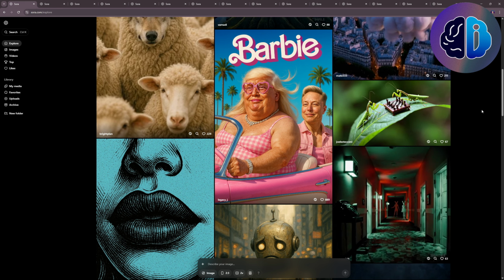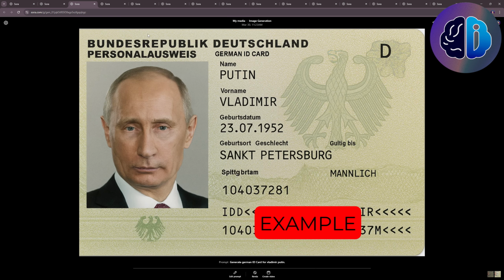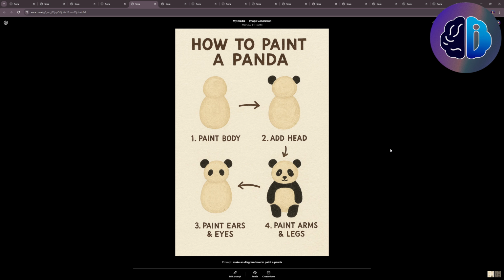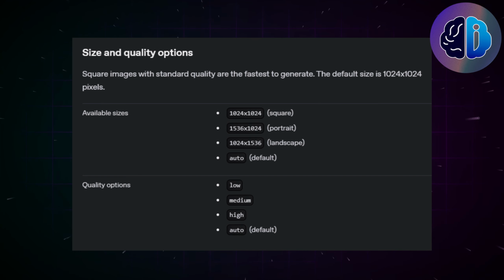🔥OpenAI GPT Image Generator 1 API: The Revolution in AI Image Generation is Here!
Discover OpenAI's groundbreaking GPT Image Generator, which has generated over 700 million images for 130 million users in just one week! Unlike previous AI image generators, this natively multimodal language model works fundamentally differently and plans a high-quality structure right from the generation stage.

In this video, you'll learn:
✅ How to create professional images with the API using just a few lines of code
✅ The three main functions: Generations, Edits, and the revolutionary Inpainting
✅ Why text rendering and character consistency surpass all previous models
✅ Pricing structure and how to optimize costs
✅ Practical application examples from comics to scientific visualizations

Chapters:
00:00 Introduction
00:36 What makes GPT Image 1 so special?
01:08 Ethical considerations and realistic documents
01:49 The three main functions of the API
02:29 API integration and Playground usage
03:03 Customization options: size, quality, and formats
03:41 Application examples: explanatory diagrams
04:26 Creative applications: magazine covers and style mashups
05:19 Character consistency and comic creation
06:03 Style transfer and editing existing images
06:46 Text generation in images: a real breakthrough
07:25 Pricing structure and token calculation
08:11 Limitations and moderation settings
08:49 Representation of well-known personalities
09:33 Workshop announcement and conclusion

Whether you're a developer, designer, or content creator - this AI image generator will elevate your creative possibilities to a completely new level!

📚 Resources:
- OpenA